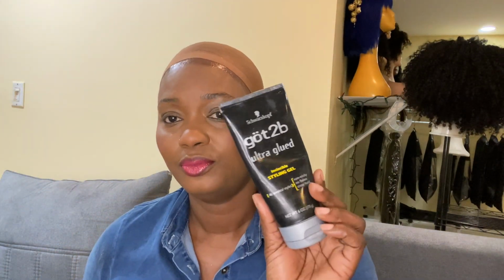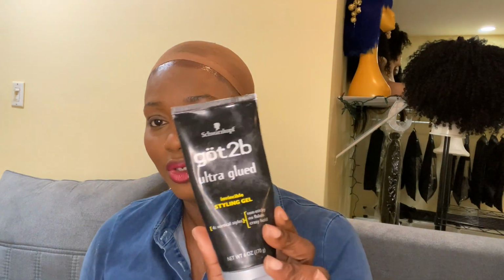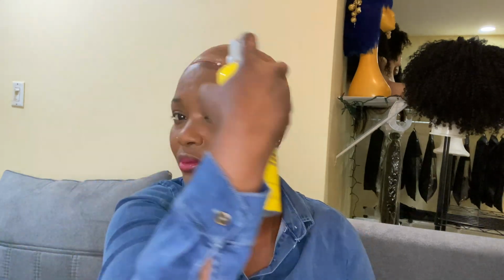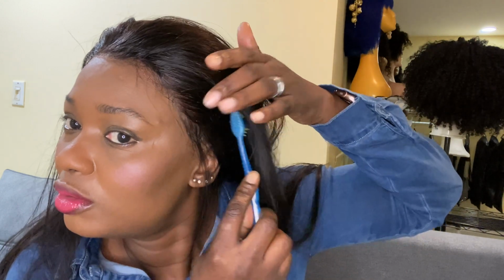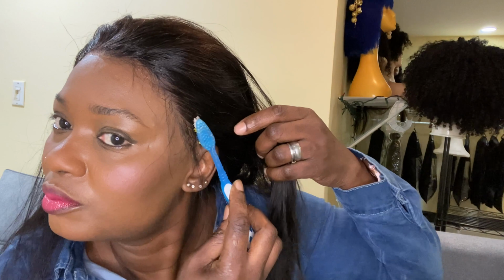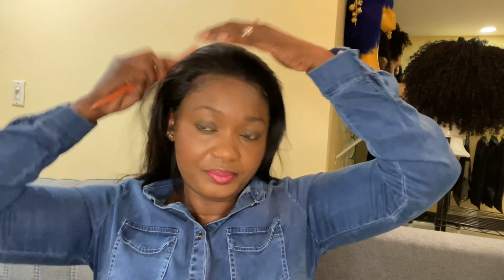How to melt your frontal lace| daily to go wear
How to melt your frontal lace, without glue. Using just got2b spray for a daily wear.it can be taken out before going to bed.